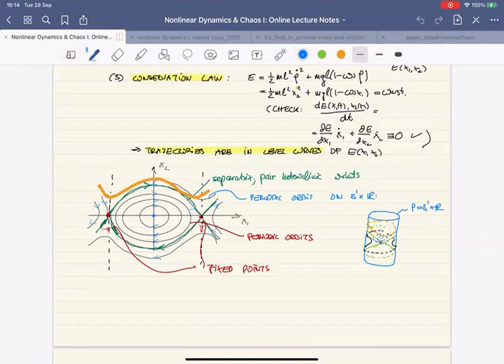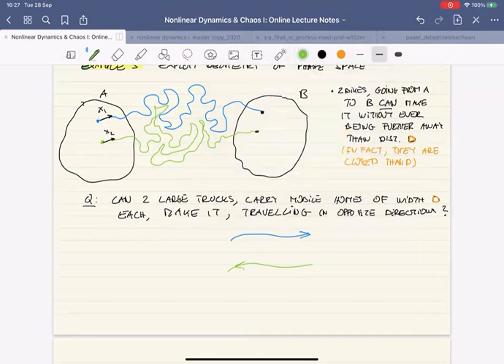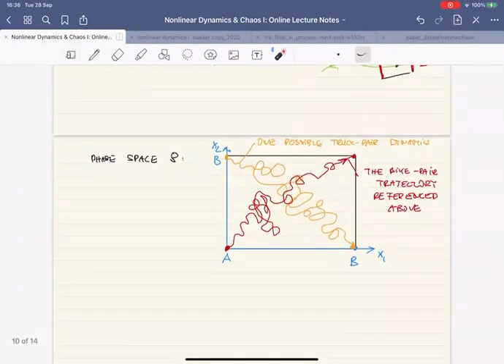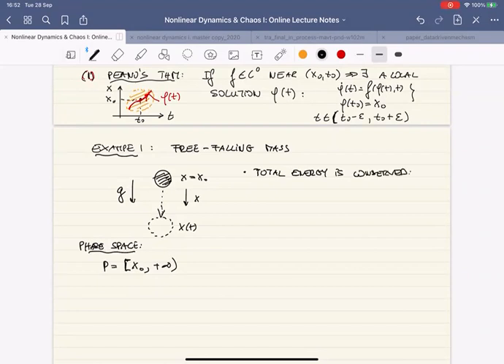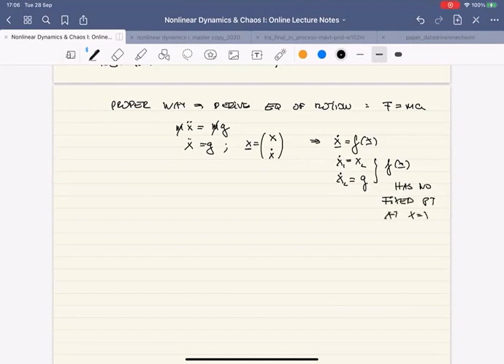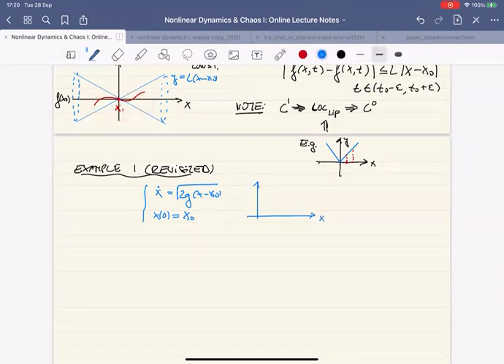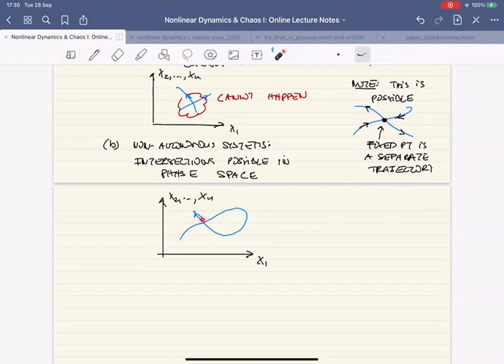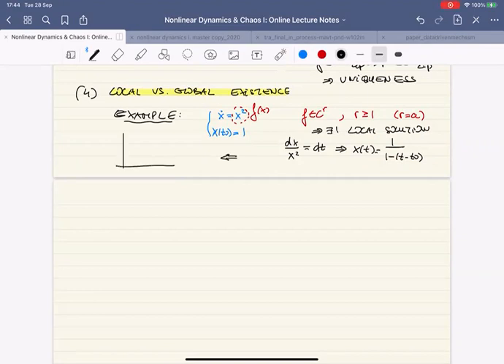NLDC-I Lecture 3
Geometry of the phase space; Fundamentals on existence, uniqueness and regularity of solutions of continuous dynamical systems; Picard's Theorem